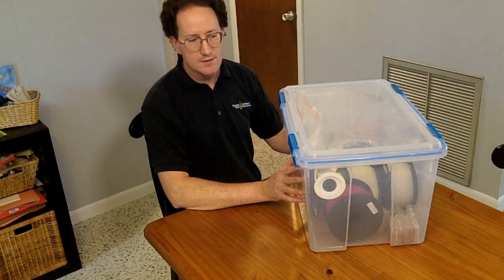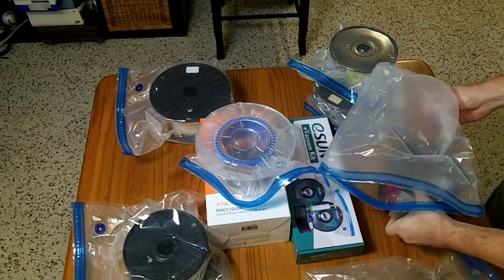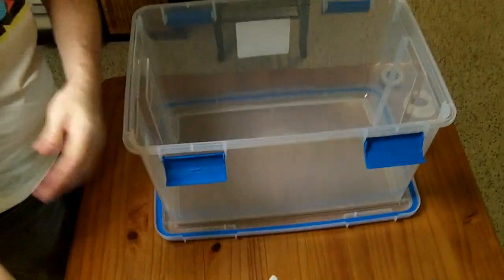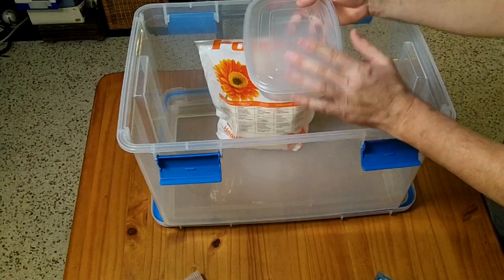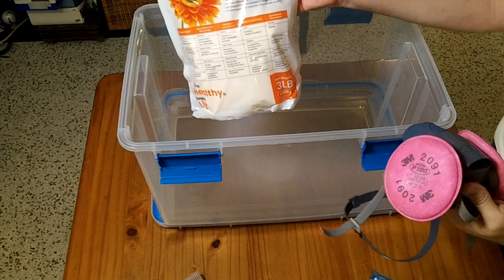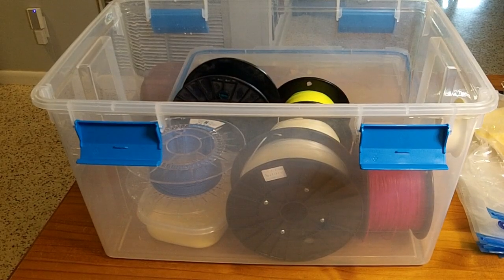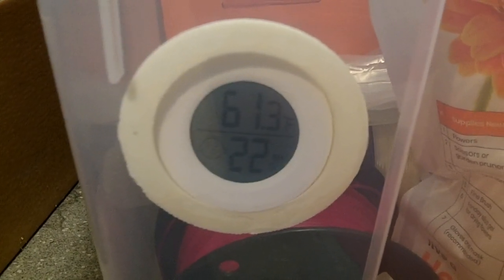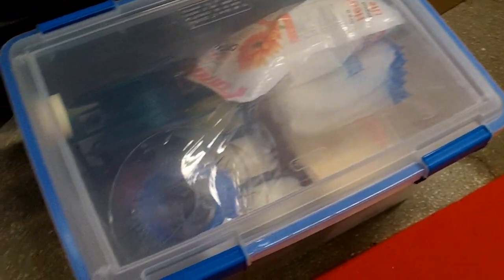HOWTO: Make a drybox for storing PLA filament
Ideally you'll want to find a used sealed container to reduce your costs (mine was $5 at Goodwill).

Name brand Sterilite Gasket 54qt tote
"Off-brand" similar storage tote for $22

Various Desiccant options:

Probably the best option is 2lbs of color indicating beads for $13

3lb bag of small crystals that I used $18

The specific humidity meter I used to fit my 3D printed bracket, $10 for a two pack: